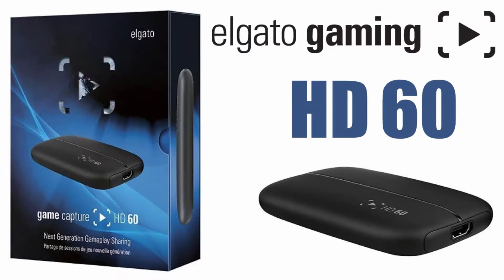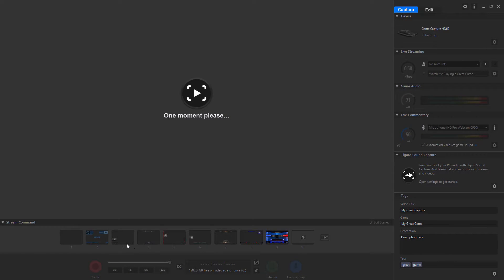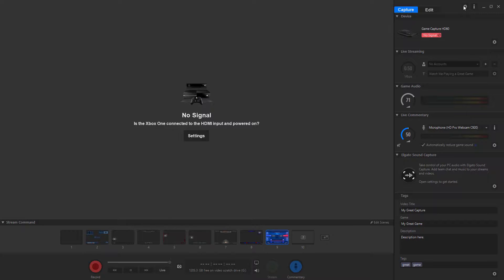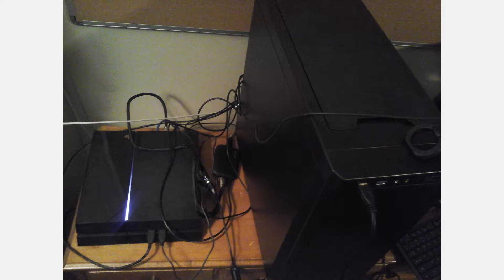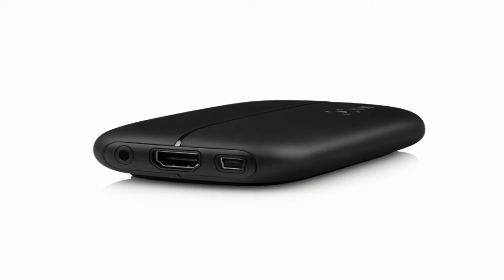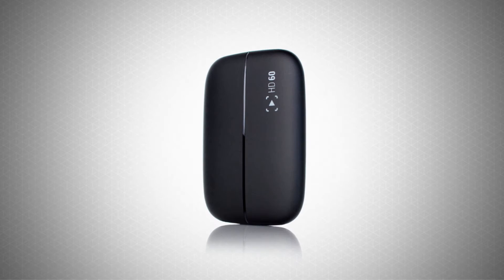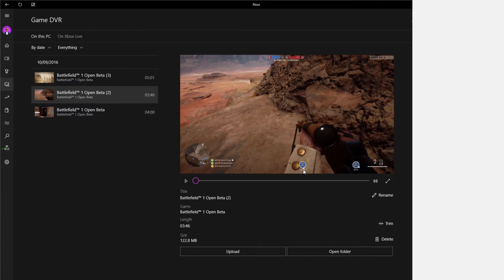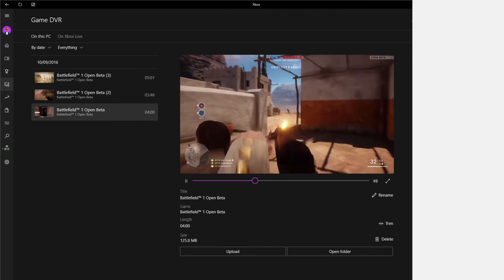Elgato HD60 Product Review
outro/music by: Shurk